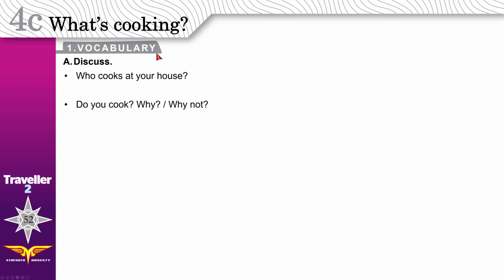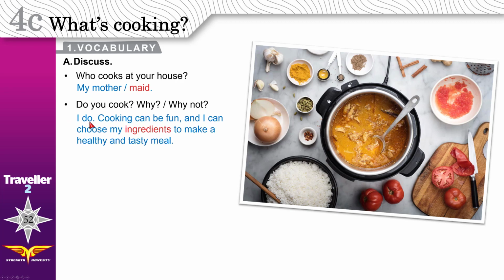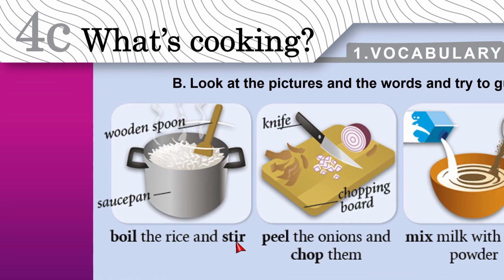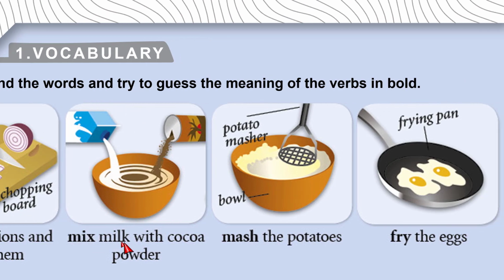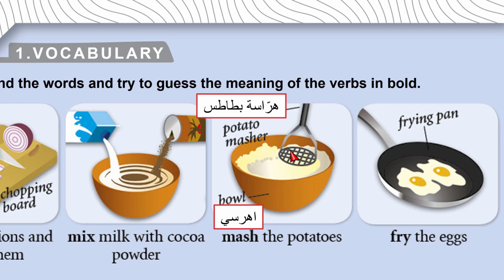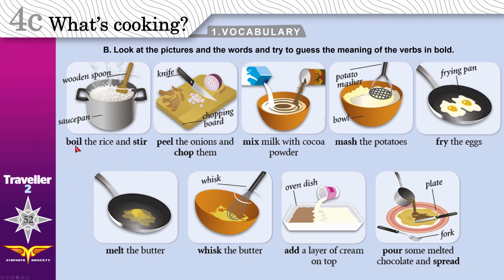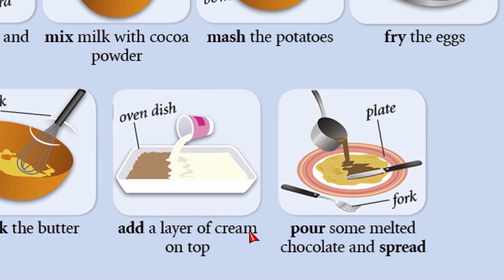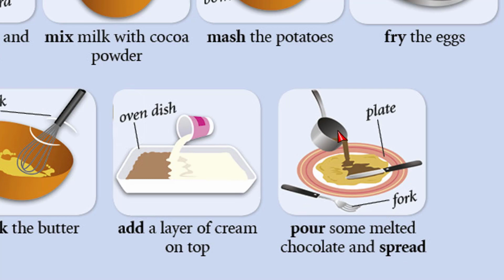Traveller 2 4c-1 VOCABULARY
فيديو تعليمي الصف الأول ثانوي الفصل الثاني من إعداد وتقديم المعلم معتصم نديم.